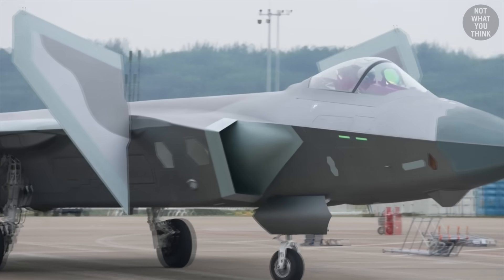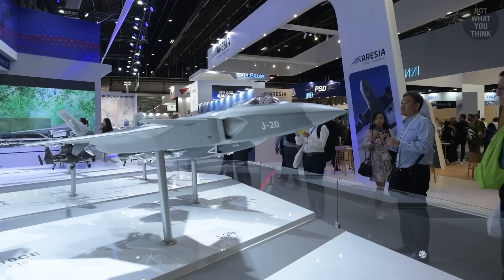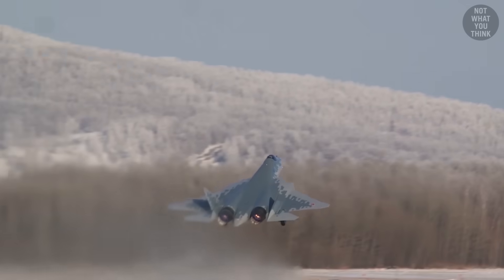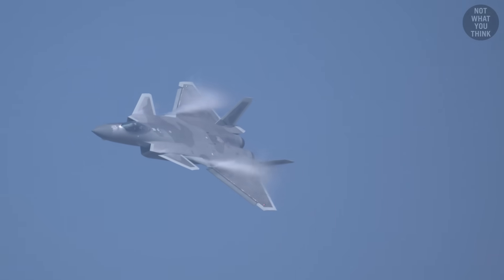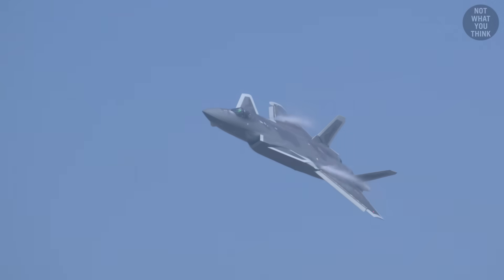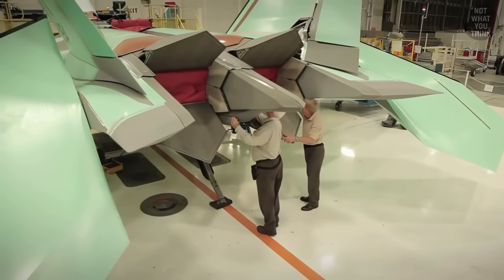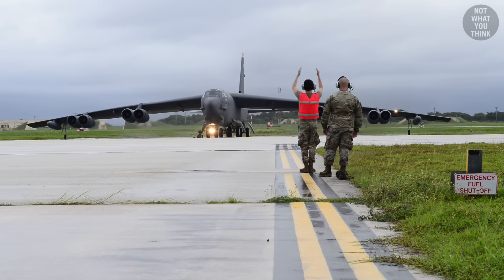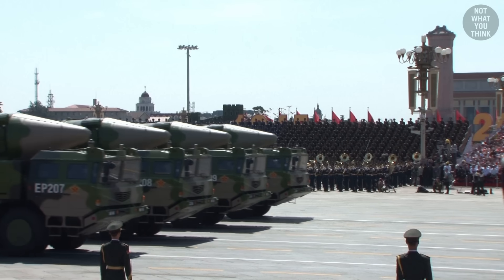Why China's Stolen "Stealth" Fighter is Problematic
0:00 Is J-20 a stolen fighter jet?
3:12 Did the J-20 Mighty Dragon use Russian engines?
4:50 How the time gap gives the J-20 and edge over the F-22 Raptor
6:01 Optery: Keep your private data private
7:26 J-20's sensor and number advantages over the F-22
8:54 Why did China need a stealth fighter? (J-20 Mighty Dragon)
10:46 Why the J-20 doesn't have a gun
12:06 What is US Government's response to the Chinese J-20 Mighty Dragon?

Why the west should not underestimate this Chinese stealth fighter, is NotWhatYouThink

Stellar Finale - FormantX

Footage:
Select images/videos from Getty Images
Shutterstock
PLA